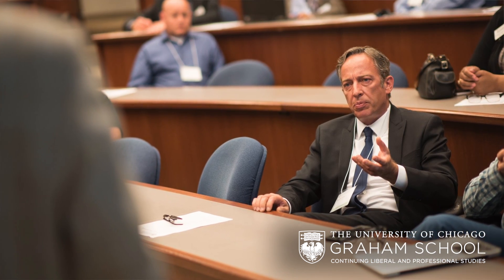Basic Research to Human Research: Graham School Clinical Trials & Regulatory Management certificate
University of Chicago Graham School student Aurelie Desgardin positioned her Clinical Trials and Regulatory Management certificate as a way to enhance her upcoming internship at the Institute of Translational Medicine. She was able to use the experience she gained from her certificate right away in her internship, giving her added confidence in her performance.

Desgardin counts the diverse backgrounds of fellow students within the certificate program community as strengthening her classroom experience. Watch her speak about the hidden benefits she discovered after taking courses in the Clinical Trials certificate program.